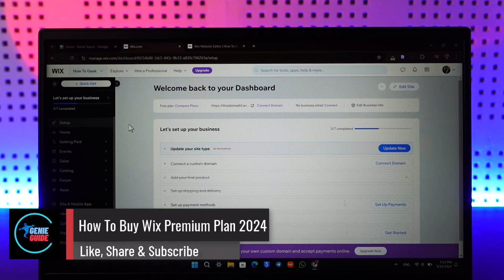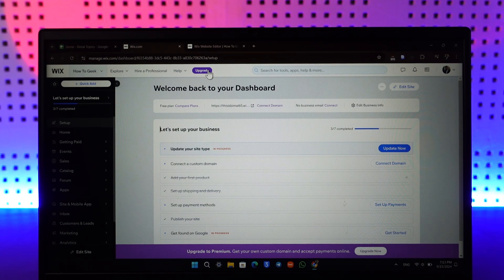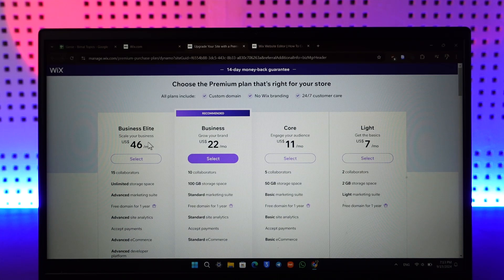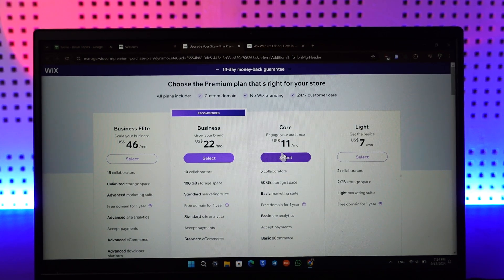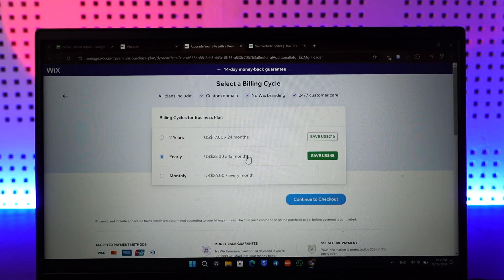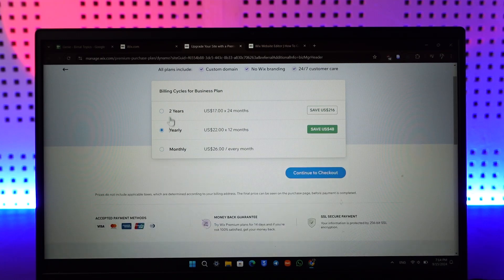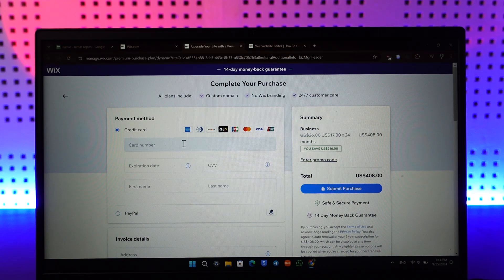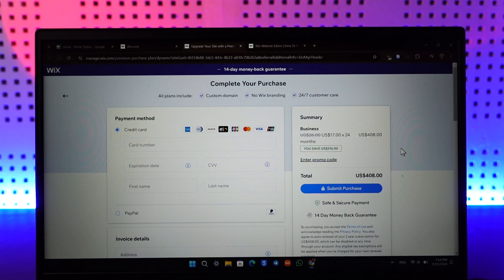How To Buy Wix Premium Plan 2024 !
Purchasing a Wix Premium plan is a straightforward process, and this video will guide you through each step to upgrade your website and unlock additional features. Whether you're on the Wix.com homepage or within your Wix dashboard, you’ll notice an “Upgrade” button, which is how you start the process of purchasing a premium plan.

To begin, click on the “Upgrade” button, which will display all available premium plans. Wix offers different pricing tiers depending on your needs. For example, you might see options like “Business Elite” for $46 per month or “Business Core” for $22 per month. Each plan includes different features such as the number of collaborators, storage space, and custom domain options, so be sure to choose the one that best suits your business or personal website needs.

Once you've reviewed the plans and made your decision, click “Select” on the plan you want to purchase. You’ll then be prompted to choose a billing cycle—monthly, yearly, or a 2-year option. Keep in mind that longer billing cycles, such as the 2-year option, often come with a significant discount. For example, selecting a 2-year plan could save you up to $216 compared to the monthly option.

After selecting your billing cycle, proceed to the checkout. At this point, you’ll need to enter your payment information. Wix accepts various payment methods, including credit and debit cards, as well as PayPal. Enter your payment details, review the invoice, and click “Submit Purchase” to complete the transaction.

Once you’ve completed your purchase, your Wix account will be upgraded to the premium plan you selected. This allows you to access advanced features such as more storage, custom domains, enhanced SEO, and more.

Timestamps:
0:00 - Introduction
0:02 - Accessing the Upgrade button
0:13 - Choosing a Wix Premium plan
0:34 - Selecting a billing cycle
0:50 - Entering payment information
1:03 - Completing the purchase
1:10 - Conclusion